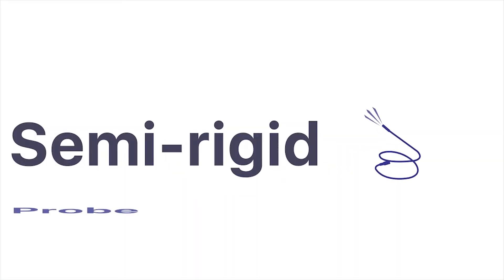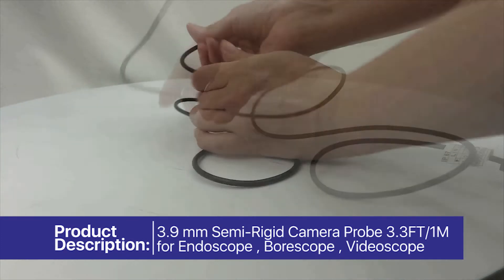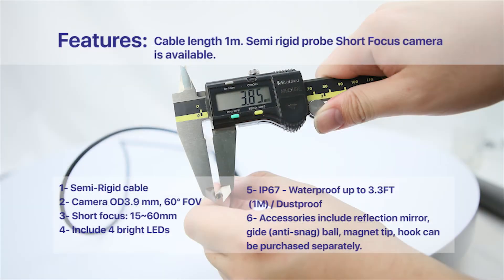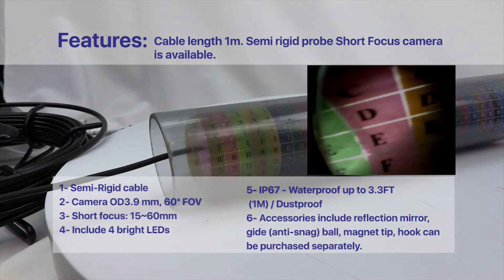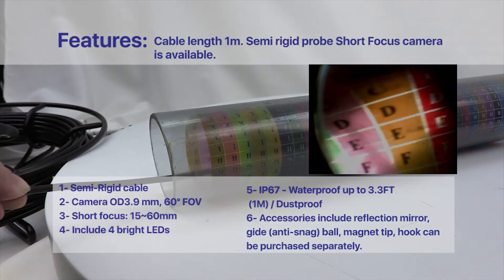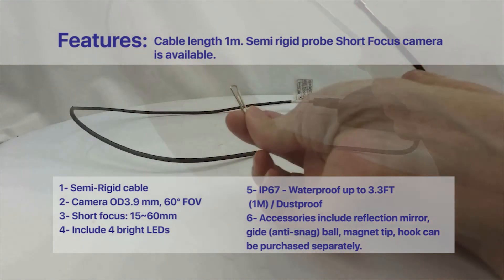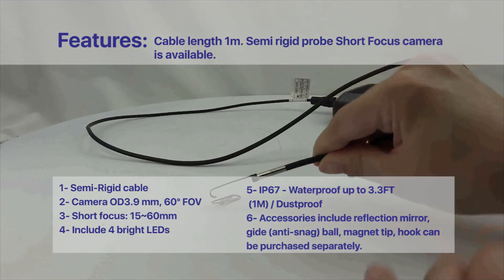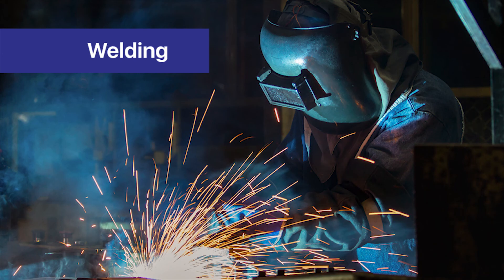3.9 mm Semi-Rigid Camera Probe 3.3FT/1M for Endoscope , Borescope , Videoscope_39100SRC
Product number: 39100SRC
Product name: 3.9 mm Semi-Rigid Camera Probe 3.3FT/1M for Endoscope , Borescope , Videoscope.

Features:
- Semi-Rigid cable
- Camera OD 3.9 mm, 60° FOV, Short Focus
- 4 bright LEDs
- IP67 - Waterproof up to 3.3FT (1M) / Dustproof
- Accessories include reflection mirror, guide (anti-snag) ball, magnet tip, hook can be purchased separately
- Focus : 15 ~ 60 mm

Overview:
- SEMI-RIGID CABLE : The endoscope / borescope uses 3.3FT (1M) semi-rigid cable (snake pipe), that can bend and keep the angle during inspection.
- CAMERA : It features 3.9 mm diameter IP67 waterproof camera, enable to view hard-to-reach inspection areas such as pipes, car engines, gaps and holes.
- RESOLUTION : 320 X 240 pix camera, water proof and IP67 ingression rating.
- 4 ADJUSTABLE LED LIGHTS : 4 adjustable High-Brigtness LED lights help to improve image brightness and clarity even in dark or low-light environment.

Specification:
- Probe Diameter : 3.9 mm
- Probe Length : 3.3FT (1 M)
- Light Source : 4 LEDs, white, can be dimmed
- Resolution : 320 X 240 pix
- IP Rating : IP67 Waterproof up to 3.3FT (1M) / Dustproof

Application:
The 3.9 mm Semi-Rigid Camera Probe 3.3FT (1M) for Endoscope, Borescope, Videoscope is designed for compatible with TIO's Endoscope, Borescope, Videoscope series ( MEGA-7, RS, ME, WE, GS, PST, etc.) and apply for the fields of automobile, machine maintenance, quality control, piping inspections, aerospace, marine, plumbing, electrical, construction and more.